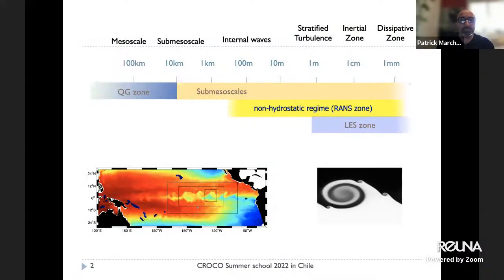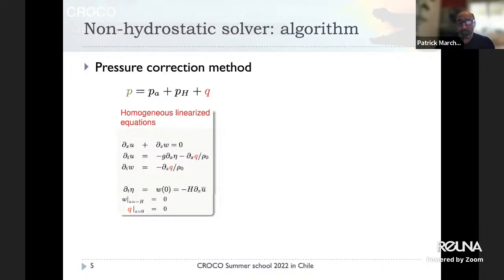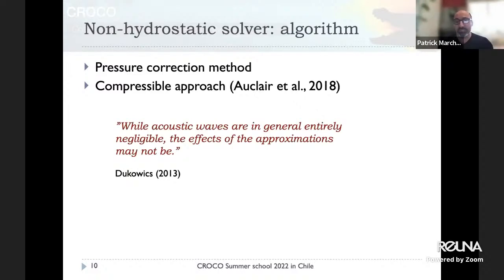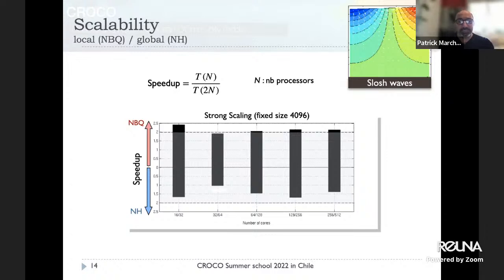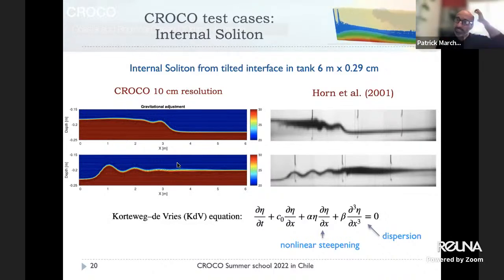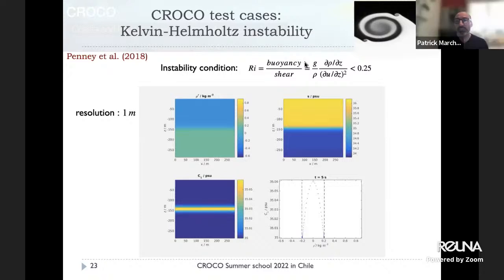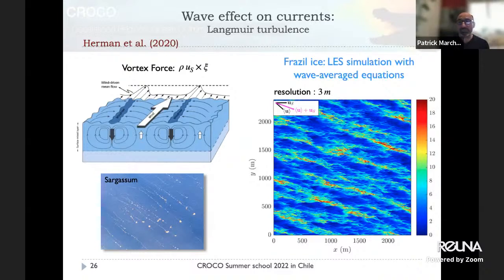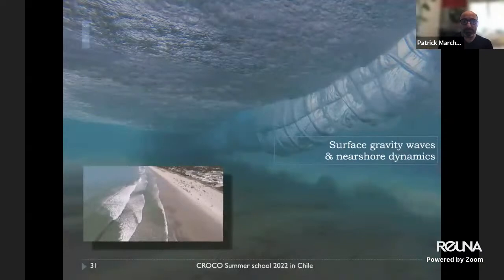Day 05: Advanced Course CROCO 2022 - Non-hydrostatic CROCO - Part I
Presented by Patrick Marchesiello - IRD, France